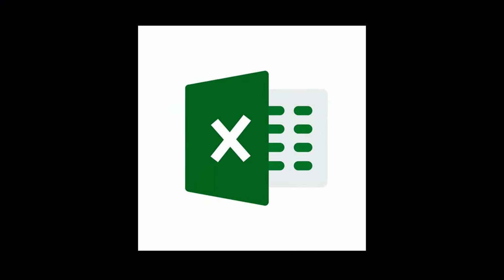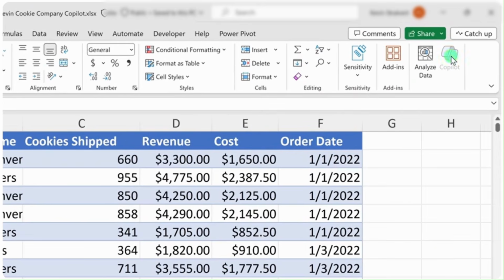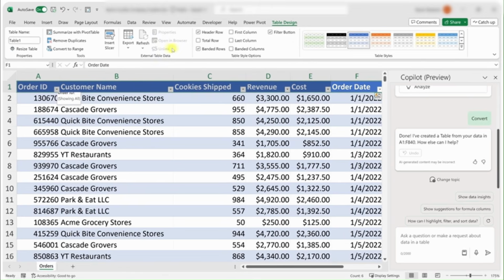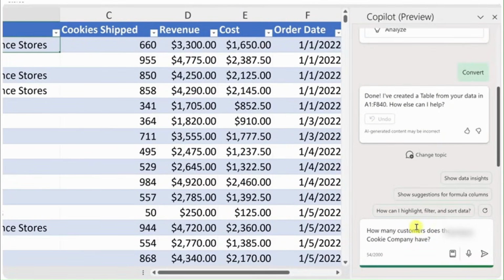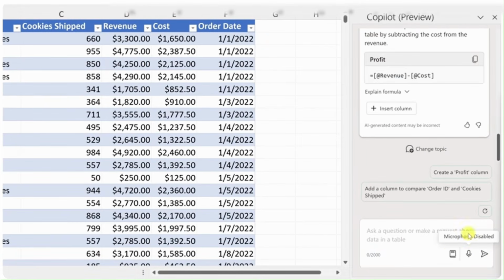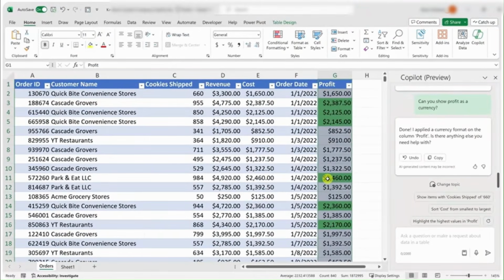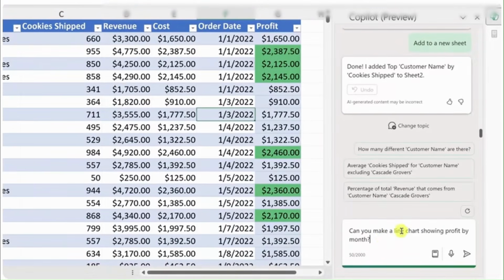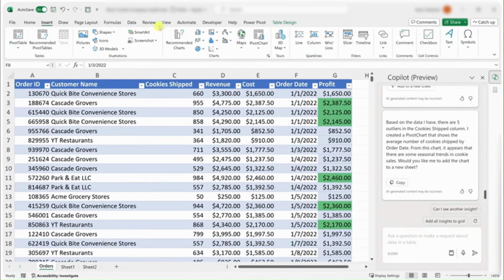Copilot in Excel - Hype or Future ? ( For Every excel user)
In this video, we dive deep into Copilot's capabilities, exploring:
• Effortless Data Exploration: Discover trends, outliers, and insights hidden within your spreadsheets with just a few clicks.
• Formula Magic: Generate formula suggestions for complex calculations, saving you time and frustration.
• Visualization Made Easy: Create professional-looking charts and PivotTables, bringing your data to life.
• Is Copilot the future of Excel? We analyze its potential and limitations, helping you decide if it's the right tool for your needs.
Whether you're a seasoned Excel pro or just starting out, this video will show you how Copilot can revolutionize your spreadsheet workflow.